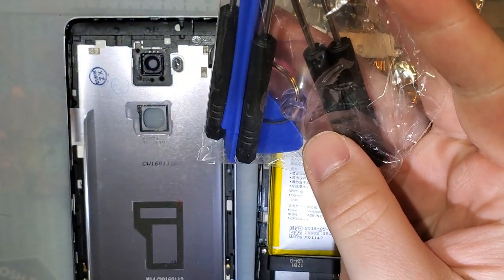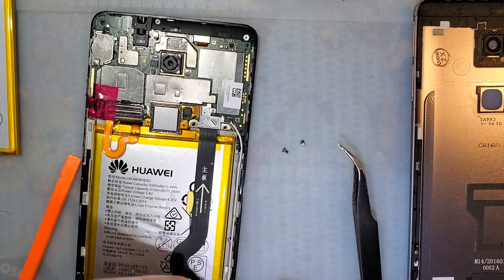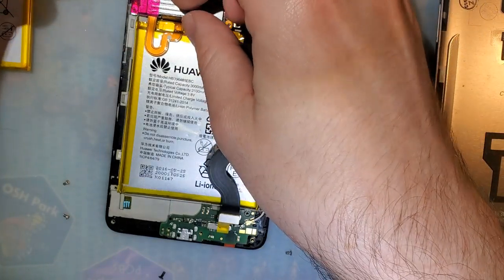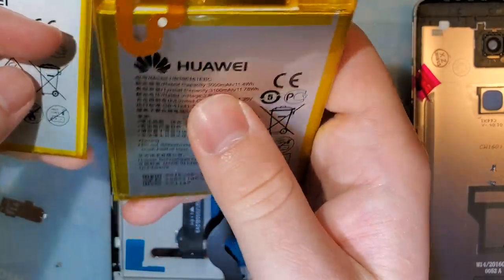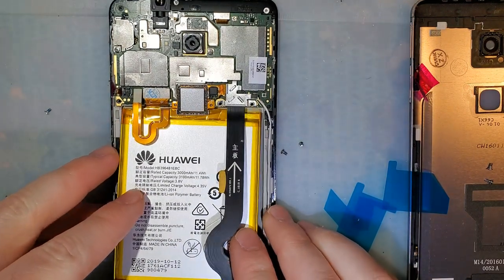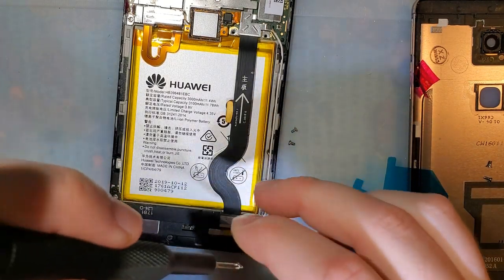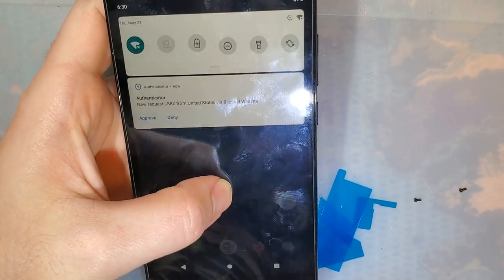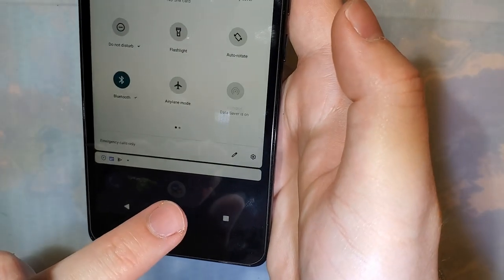Replacing the Battery in my Old Phone (Honor 5X)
Just a quickie especially since I already had the back cover off the phone (on account of me trying to save the LCD from the battery destroying it).